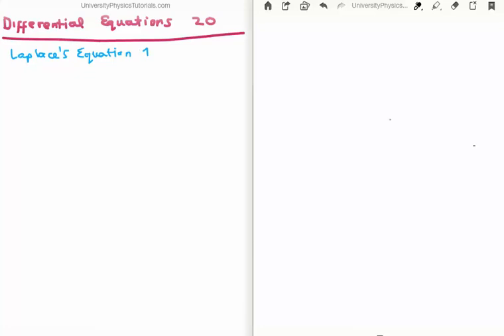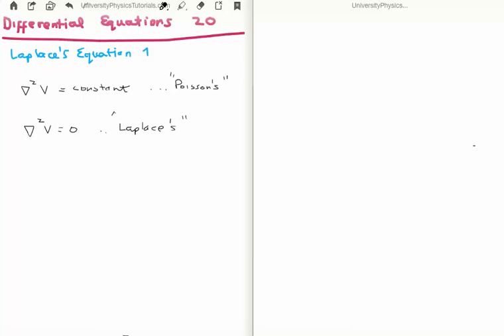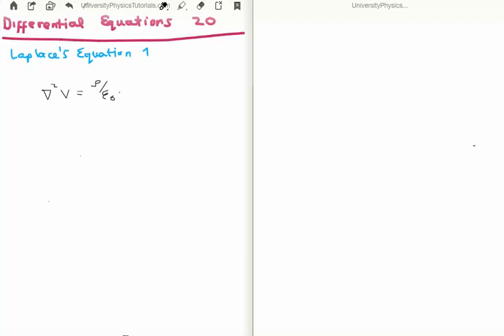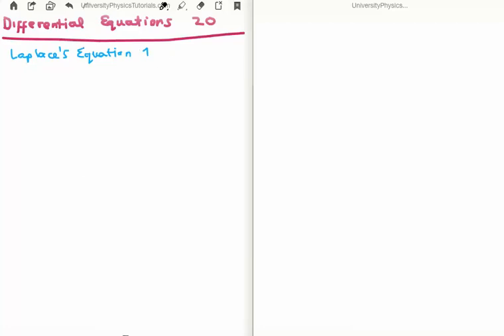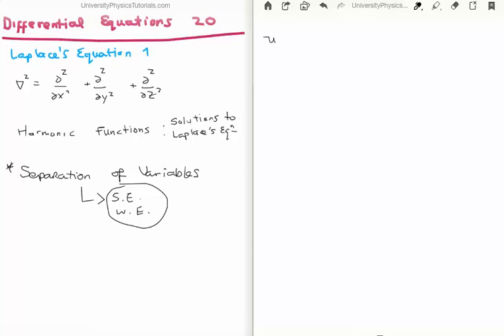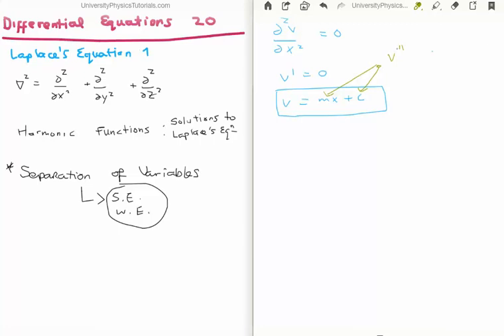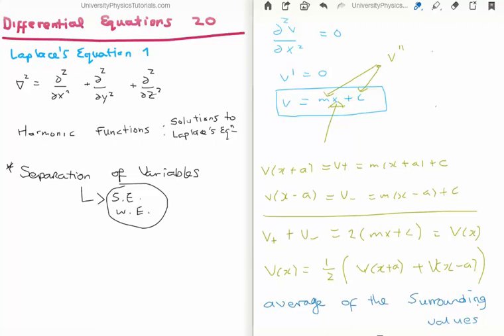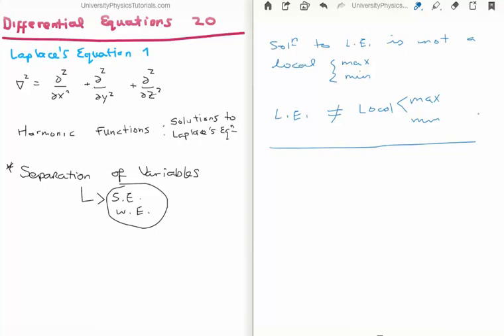Differential Equations 20 : Introduction to Laplace's Equation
In this video I continue with my tutorials on Differential Equations. These videos work on solving second order equations, the Laplace Equation, the Wave Equation, the Schrodinger Equation etc.

In this video I introduce the Laplace Equation (which is a simplified Poisson Equation). It is of great importance to any studies of physics, mathematics, engineering etc. I'd like to apologise for the audio volume; I've since figured out how to record the audio volume correctly.